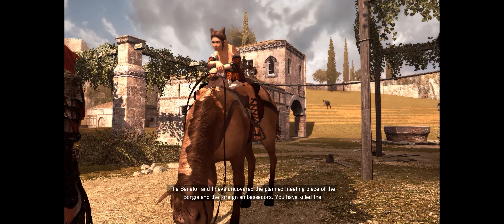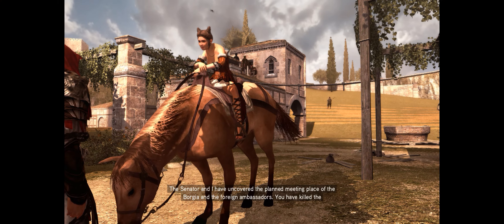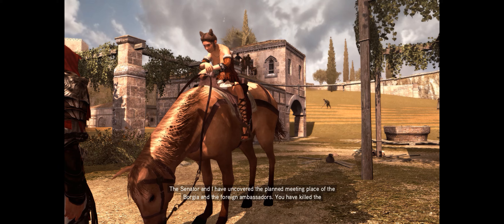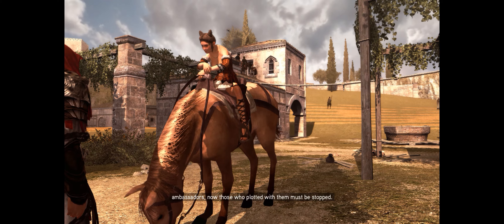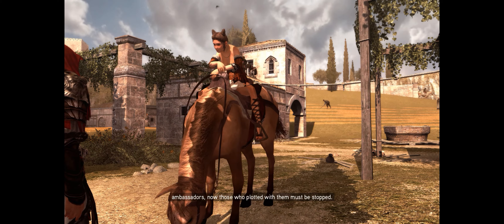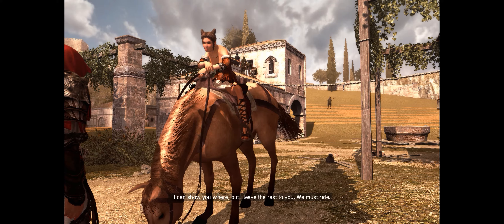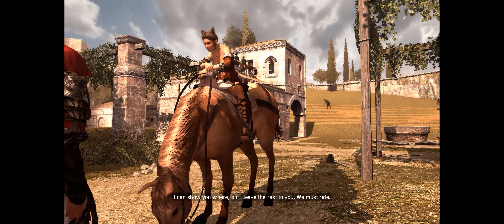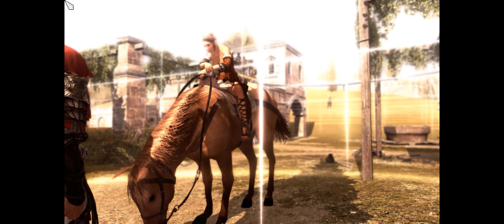Assassin’s Creed: Brotherhood [#127] - Bad Politics || Walkthrough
► Walkthrough: Assassin’s Creed: Brotherhood
Assassin’s Creed: Brotherhood

Follow the courtesan on horseback through the countryside. She'll drop you off at a building that is soon overrun with enemy guards. To get full synchronization you need to kill them all in under a minute, which is a tall task. You can try tossing down a smoke bomb and assassinating each of the enemies individually...or just call in an arrow storm to wipe them all out instantly. Talk to the courtesan to close the mission.

How I ran this game in 21:9 - 3440x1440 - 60 FPS:
Runs like this out of the box
Experience ultrawidescreen gaming without an annonying voice in the background. (No Commentary)

Walkthrough in 21:9 - Ultrawide - 3440x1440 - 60 FPS
Always with the best graphic option - Ultra.